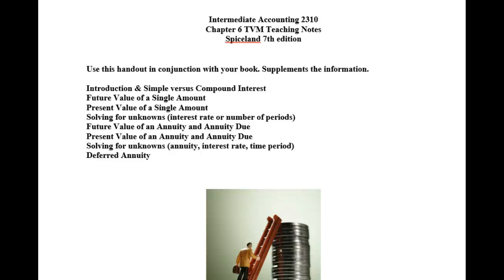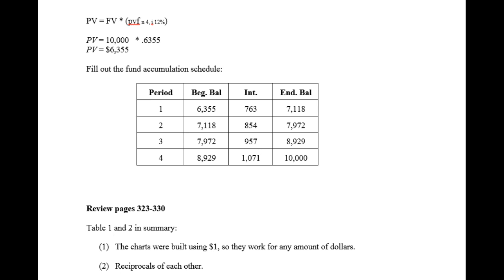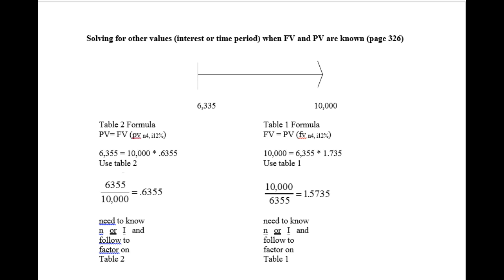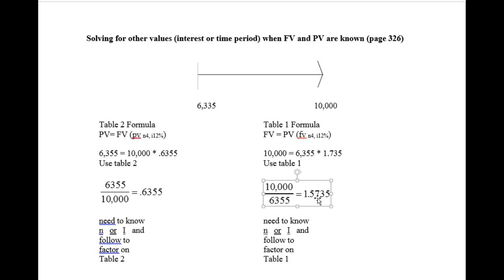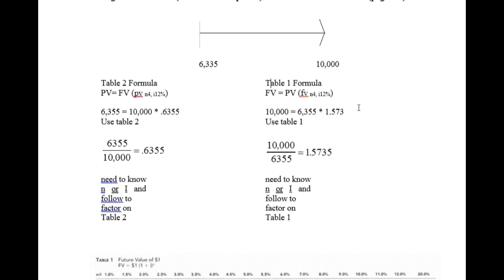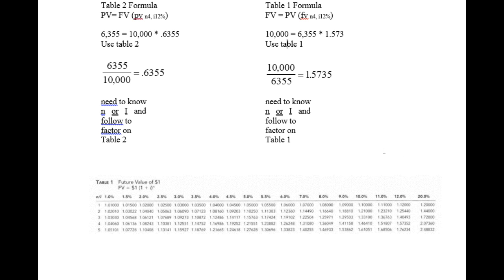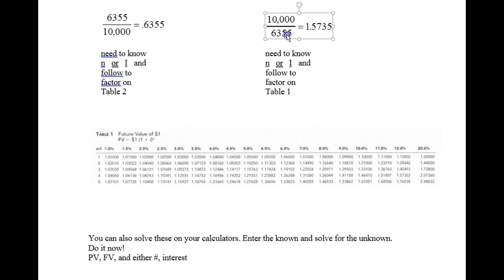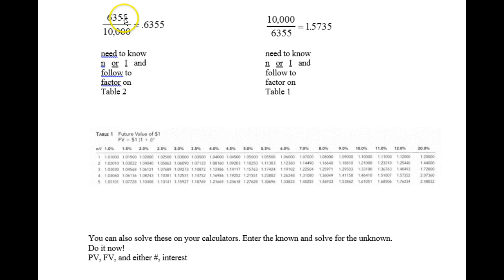TVM - Part 4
Part 4 of the discussion on the TVM. Solving for unknown variables in single value time value of money computations are covered. You must know 3 or 4 variables (PV, FV, i, n)